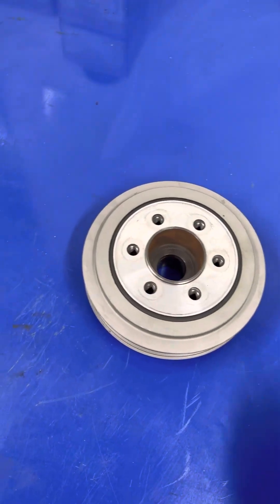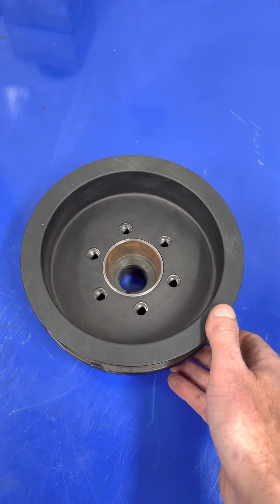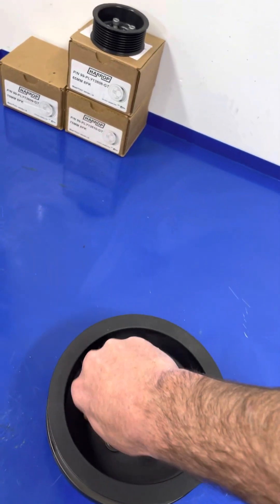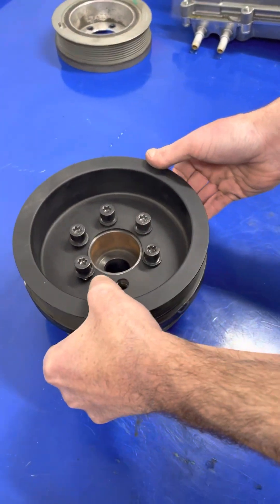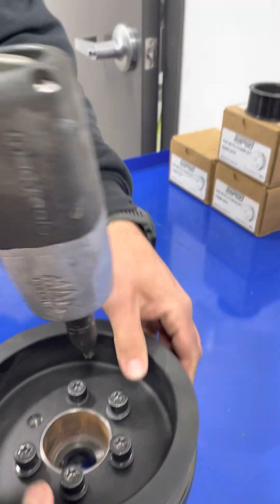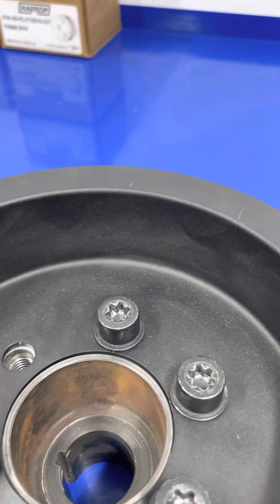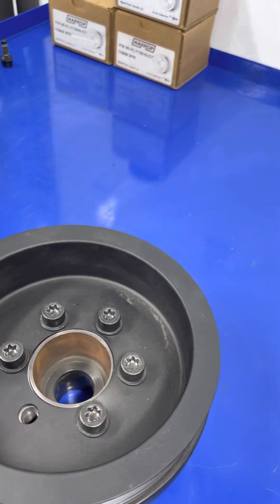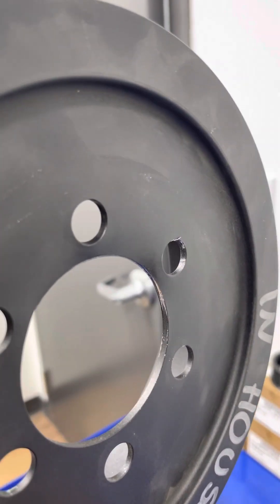Installing a VelocityAP JLR Supercharged Crank Pulley - Do Not Make this Mistake!!!!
A quick hot take from Stuart & Mike showing the importance of proper installation procedures, and evenly tightening bolts, versus cranking them on one at a time.